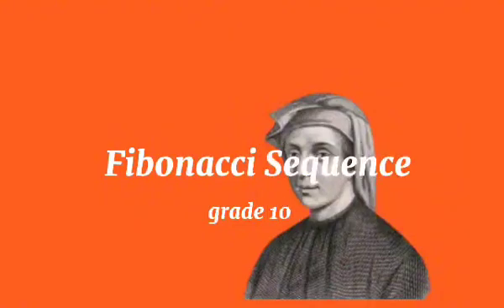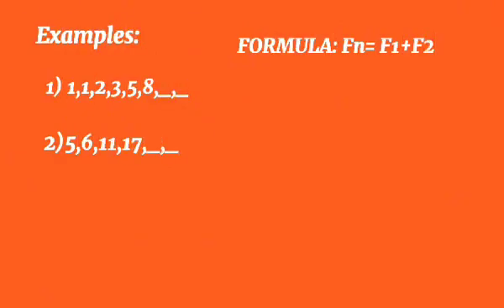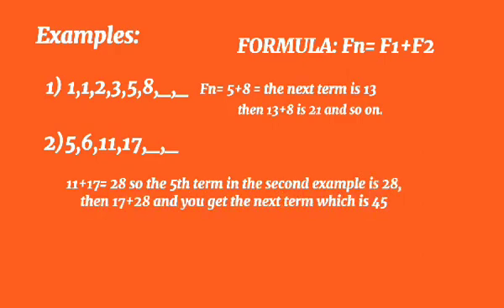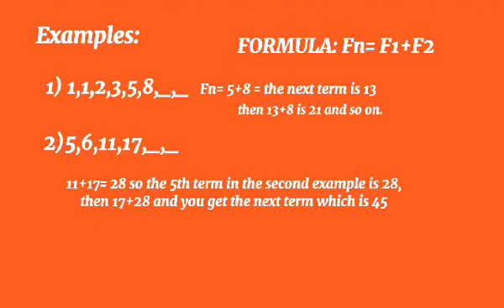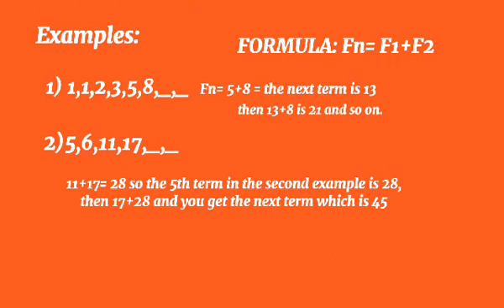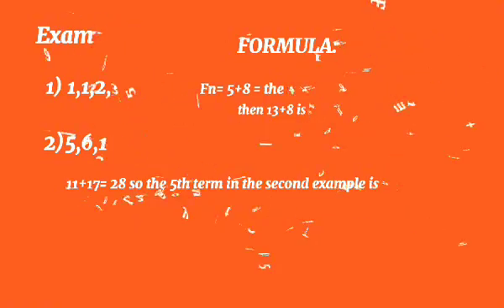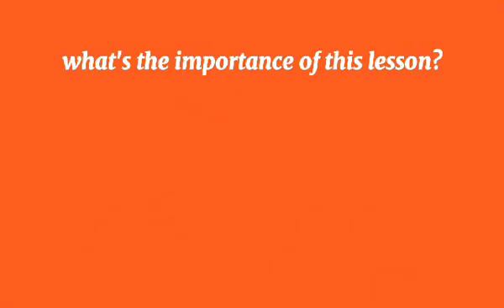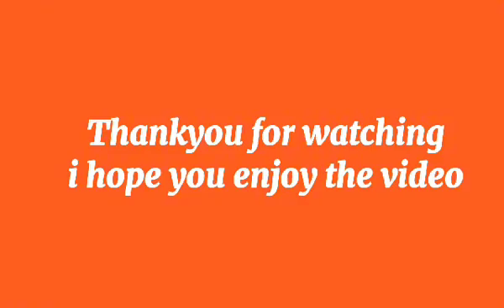FIBONACCI SEQUENCE A TUTORIAL CLIP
SEQUENCE
FIBONACCI SEQUENCE DEFINITION
EXAMPLE OF FIBONACCI SEQUENCE
EXPLANATION OF IMPORTANCE OF FIBONACCI SEQUENCE